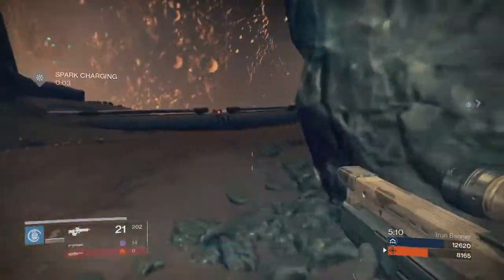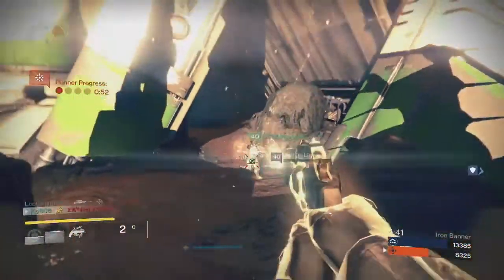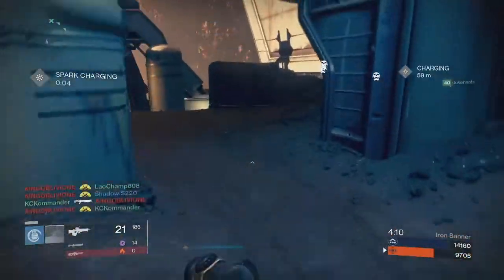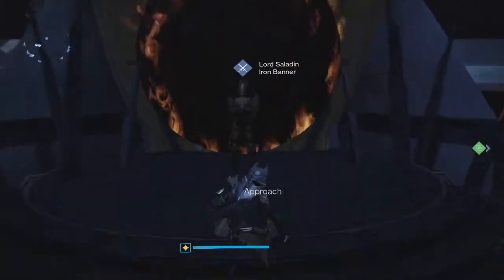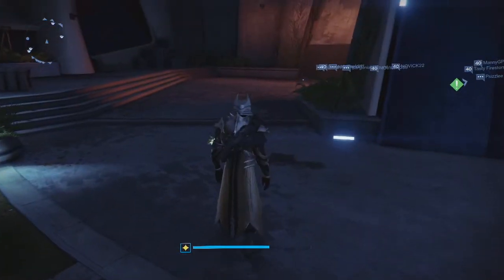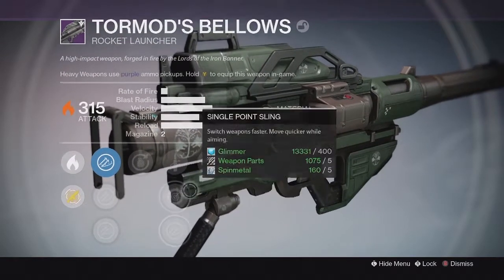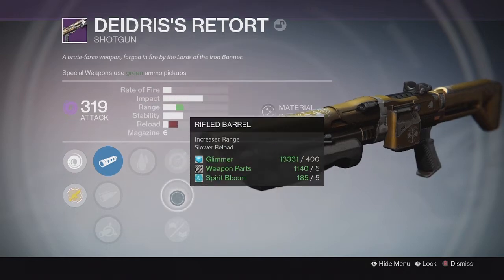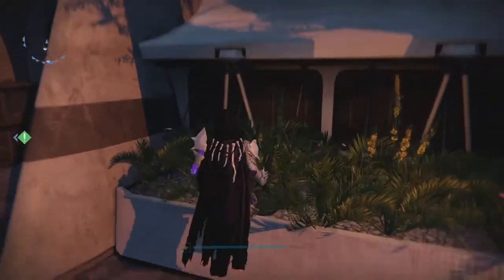Destiny Taken King - Iron Banner Rift Rank 5 Loot x3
Here is my loot from the week of 1/26/16 when Iron Banner was live (Year 2 Week 4 of Iron Banner). I got some pretty good stuff from the Rank 5 Packages.